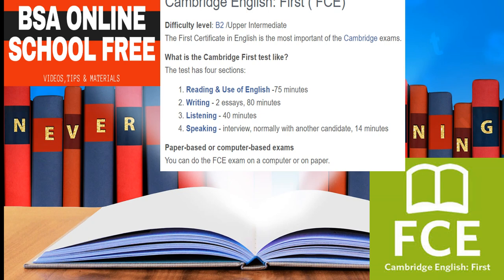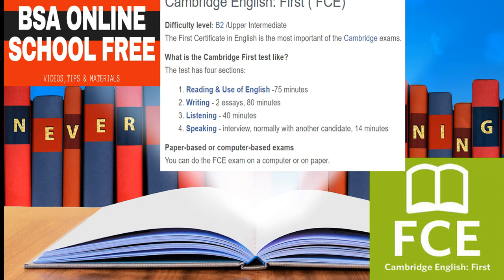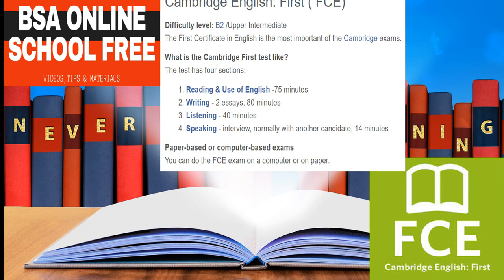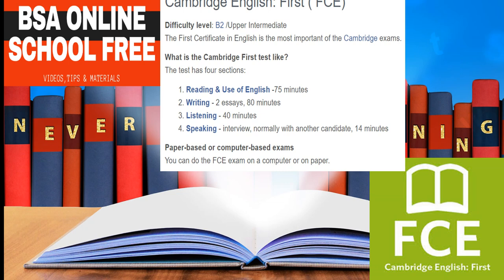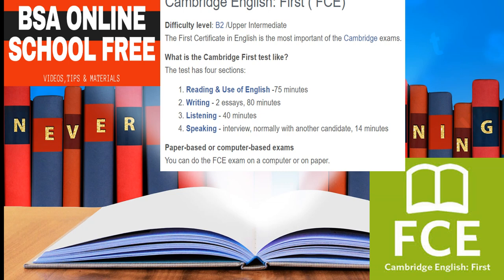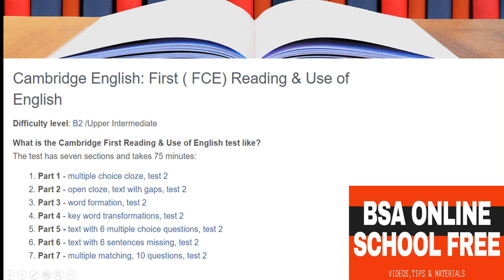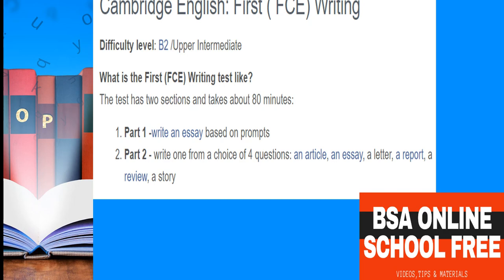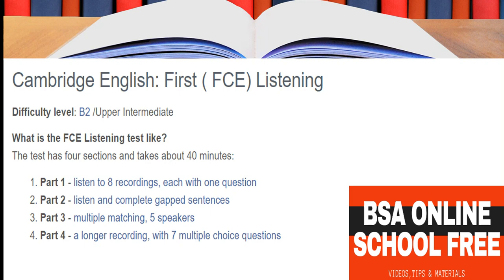FCE Lesson 1